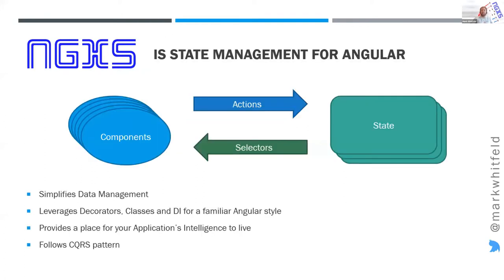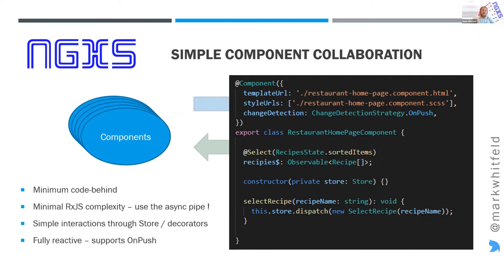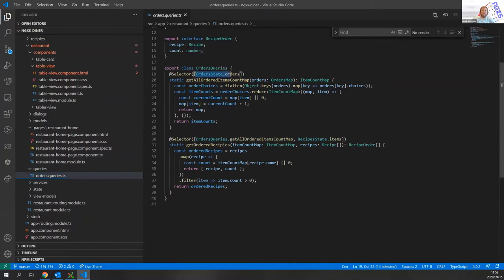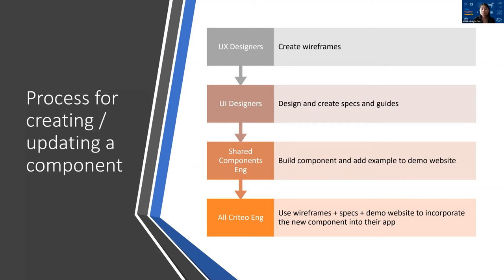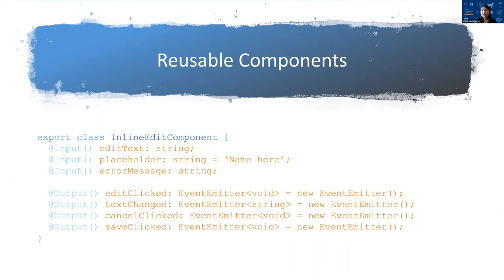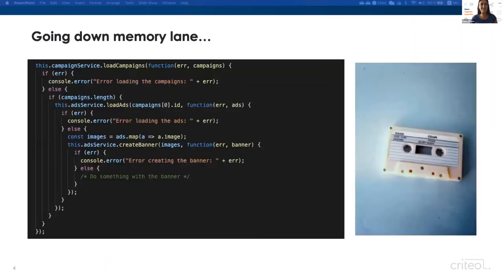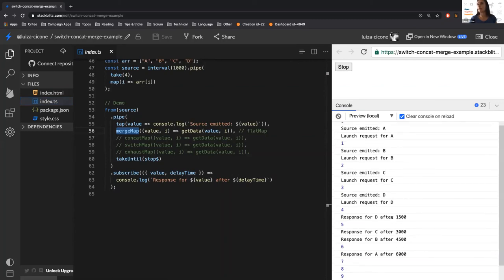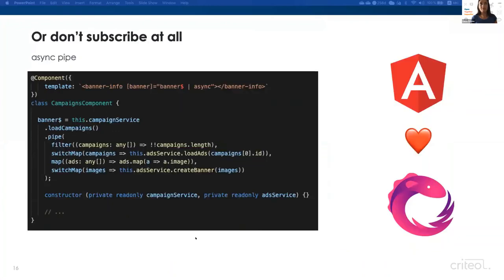Front End Tech Talk Sept 15th, 2020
Speakers :
- Mark Whitfeld – Optimizing NGXS: Simple State, Smart Selectors
- Jessica Cao – Evolution of the Criteo Design System: from pure CSS to a full-fledged component library
- Luiza Cicone – Dos and don’ts with RxJS streams